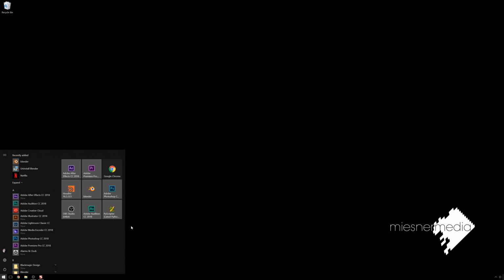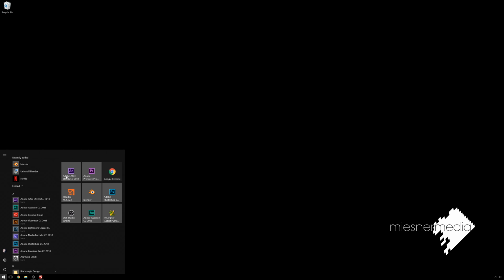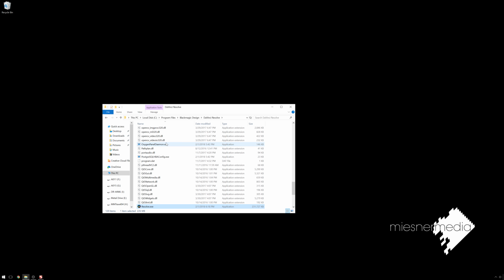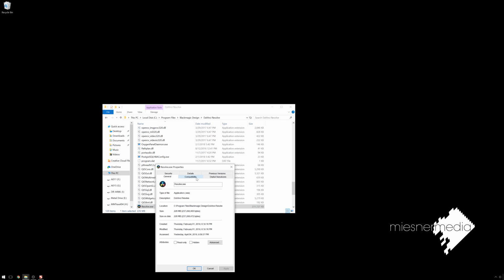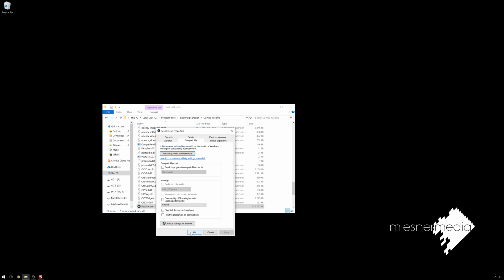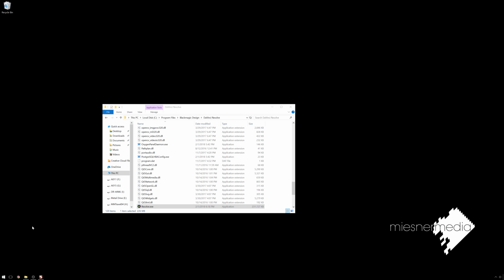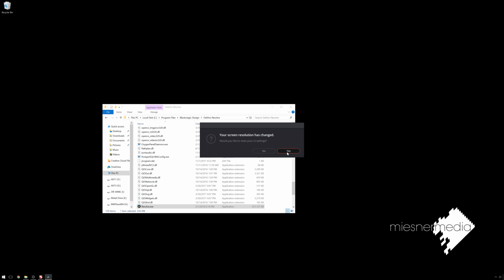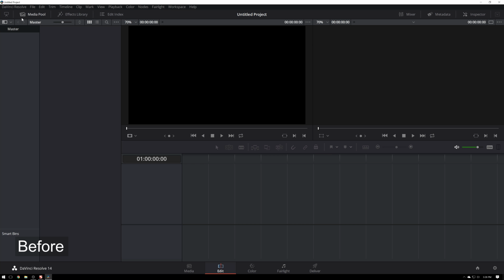How to Fix High DPI Scaling Issue With Davinci Resolve 14 In Windows 10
High DPI displays have some scaling issues, especially in windows. Here Theo shows you how easy it is to fix some of these problems, specifically for your Davinci Resolve install.